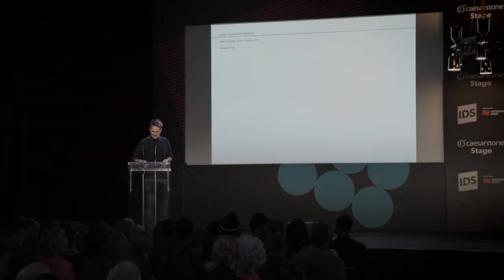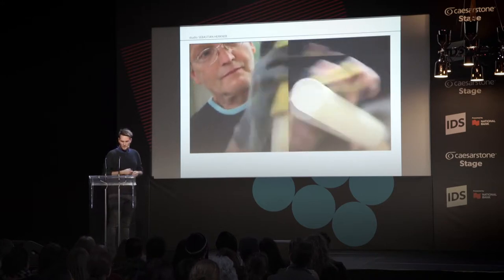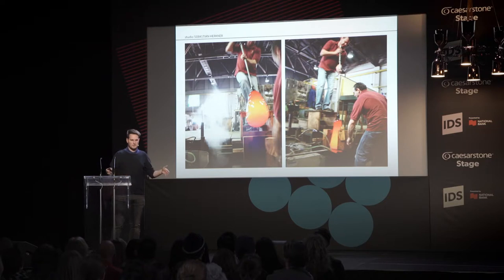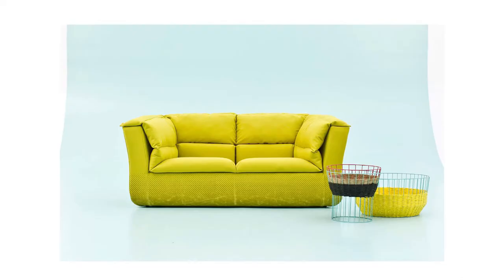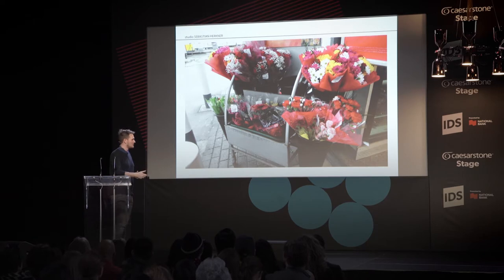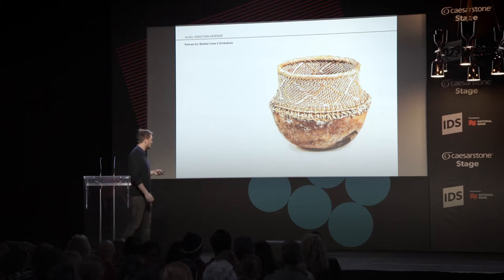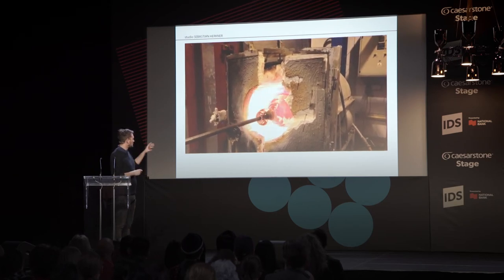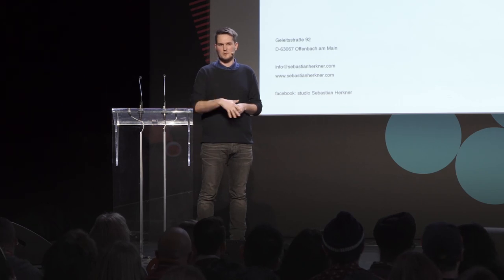IDSTalks Sebastian Herkner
Sebastian Herkner, born in 1981 in Bad Mergentheim, Germany, studied product design at the HfG Offenbach am Main (Offenbach University of Art and Design). While a student, he was offered an internship with Stella McCartney in London which helped to hone his love for materials, colours, structure and texture.

He established his own studio in 2006 and his small but robust team focuses on designing objects and furniture that merge various cultural contexts, combining new technologies with traditional craftsmanship.

Herkner has designed products for manufacturers such as ClassiCon, Very Wood by Gervasoni, Moroso, Sancal, La Chance and Rosenthal, as well as working on interior design projects for exhibitions and museums. His designs have received multiple prizes including the 2011 German Design Award in the Newcomer category.

Sebastian Herkner was presented by Avenue Road for the AZURE Trade Talks at IDS15.